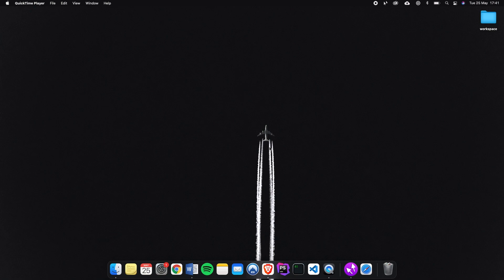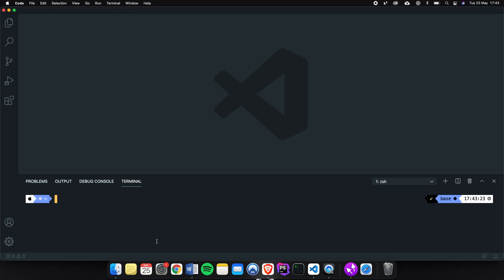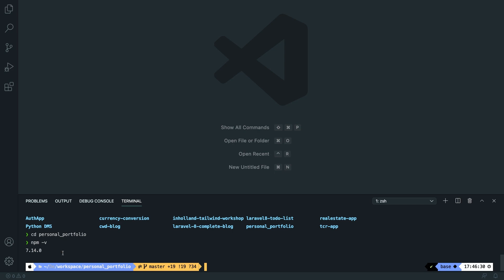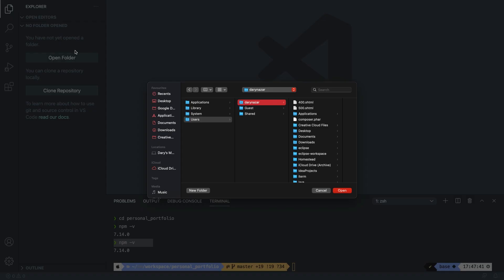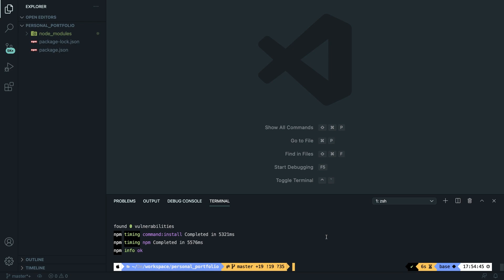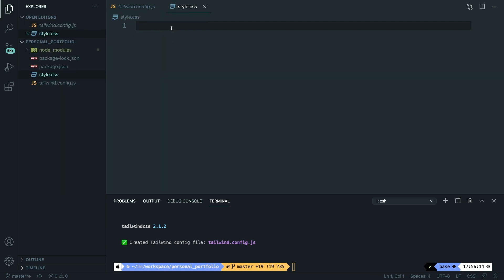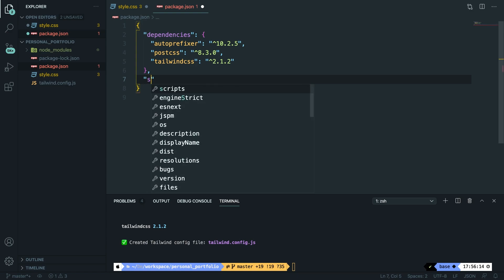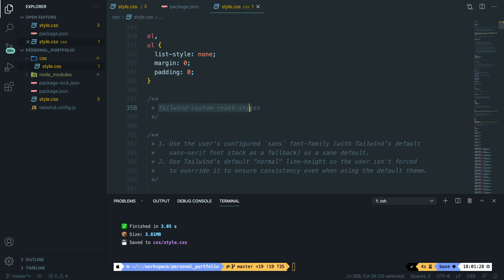How To Install Tailwind CSS | Install Tailwind Via NPM | Tailwind Tutorial | Learn Tailwind 2 CSS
In this video you’ll learn how to install Tailwind CSS via NPM. Before you could install it, you do need to have Node.JS installed. I won’t be doing that in this video since it’s very easy to do – Learn one of the most popular utility CSS frameworks named Tailwind for its simplicity and flexibility.

00:00 - Introduction
01:21 - How to setup our project
03:29 - Setting up TailwindCSS
06:09 - Tailwind Directives
07:21 - Reprocess style.css file